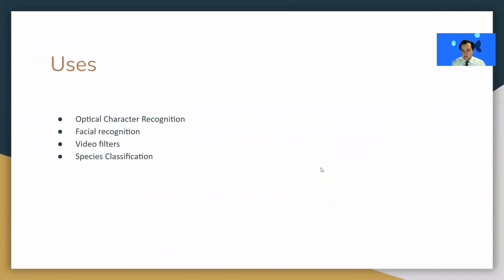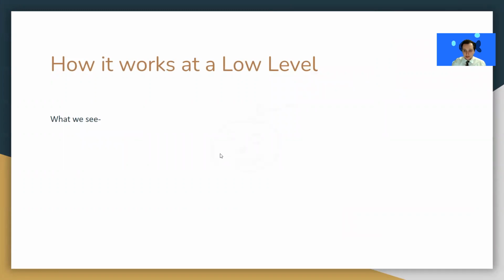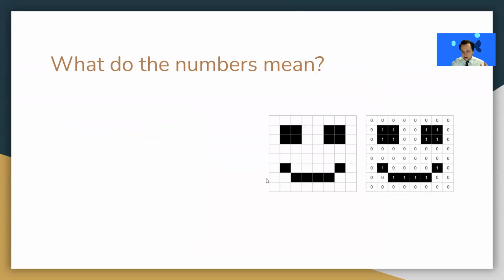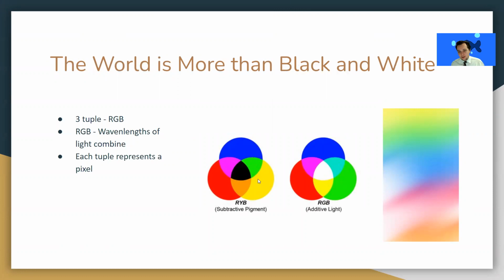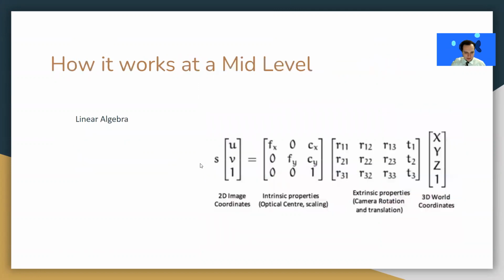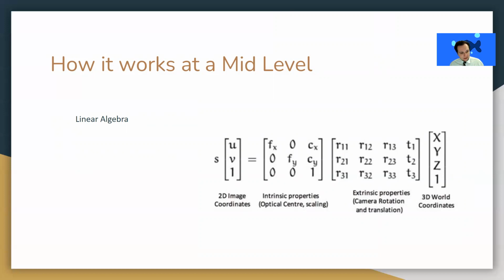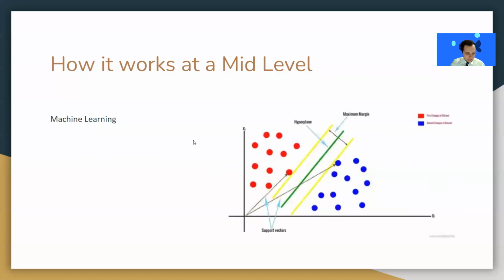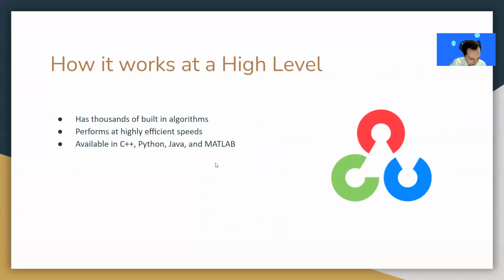Computer Vision - a summary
This 5 minute intro to computer vision will introduce you to the uses of computer vision, followed by a brief glance at how computer vision works at low, middle, and high level.